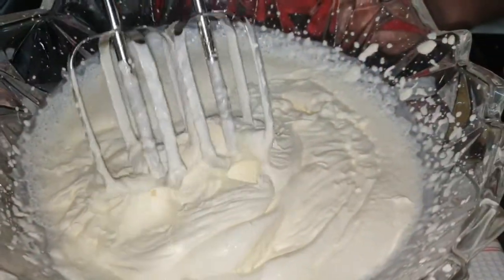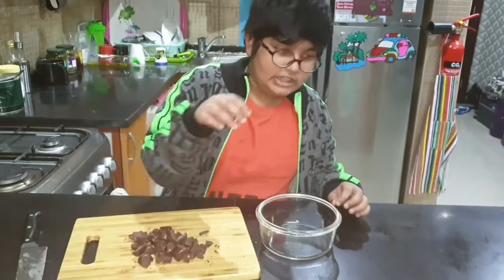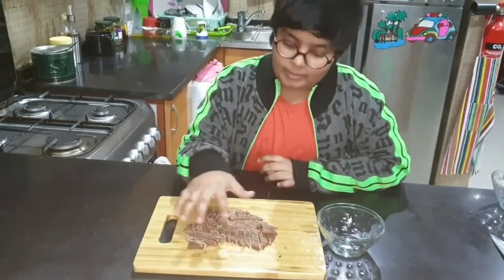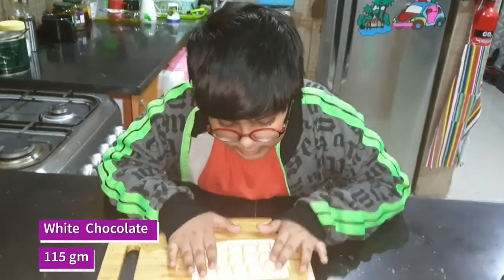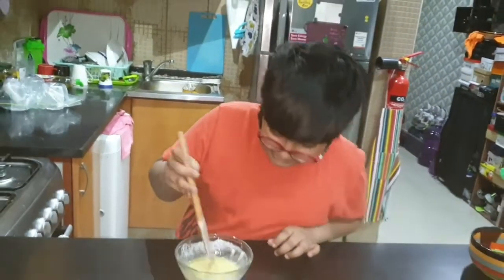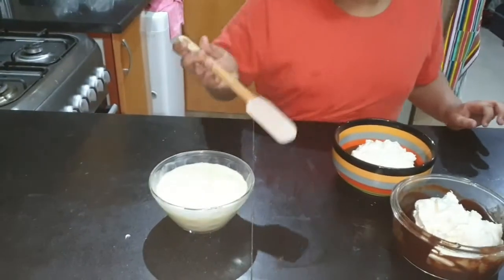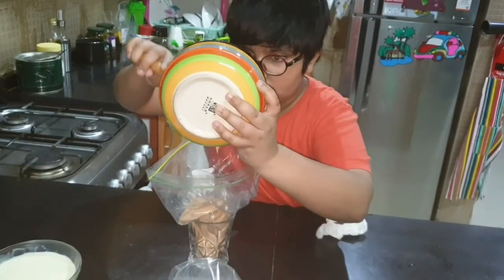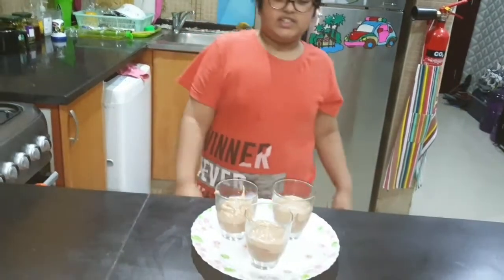Triple Chocolate Mousse